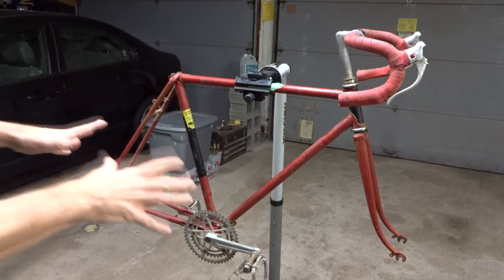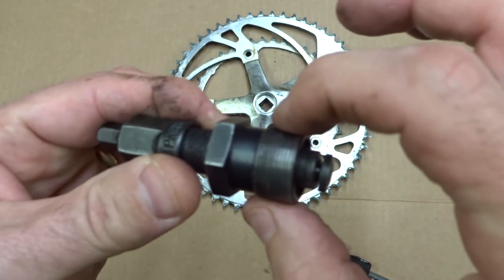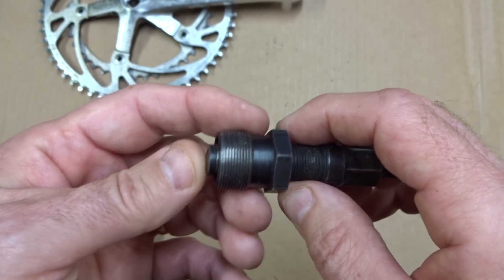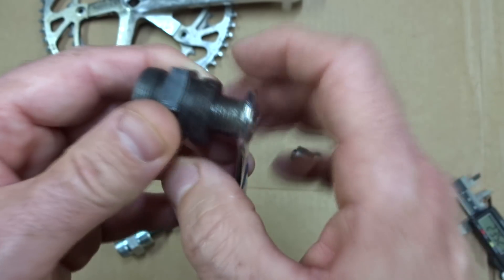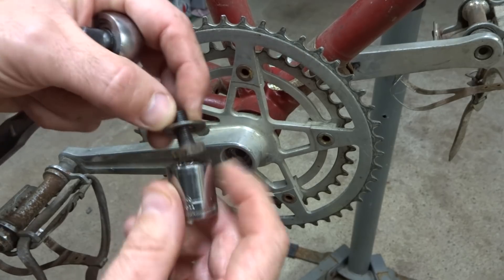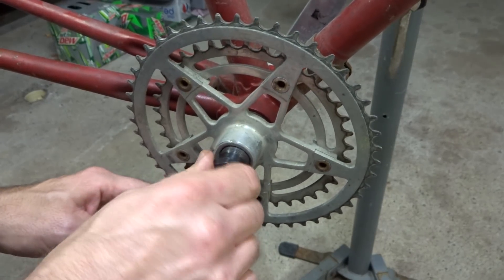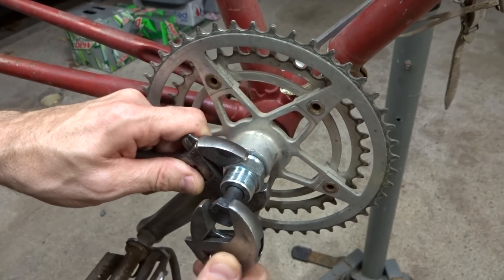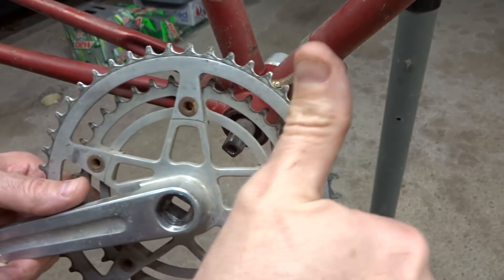How To Remove Vintage Stronglight & TA Specialties Cranksets & Crank Puller Tools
Most cranksets that are removed with a puller take a standard 22mm crank puller tool. Some notable exceptions are  Stronglight cranks made up to 1982 which require a 23.35mm puller tool and also TA Specialties cranksets which need a 23mm puller tool. I compare the different crank puller tools and show the process of removing a Stronglight 93 Super Competition crank set.